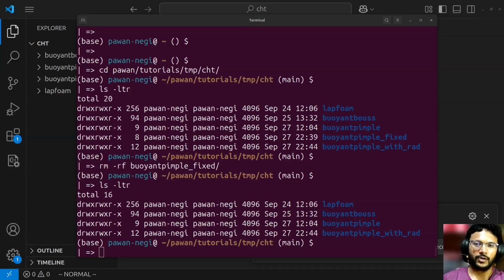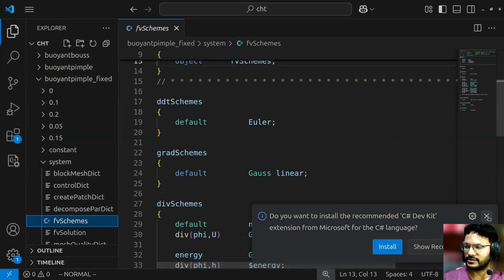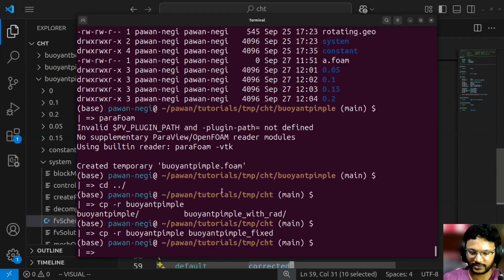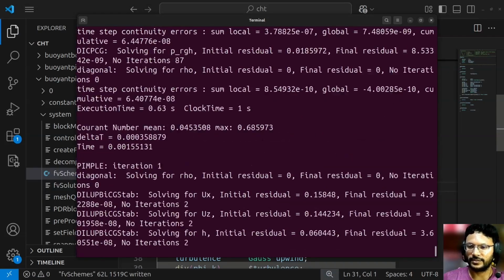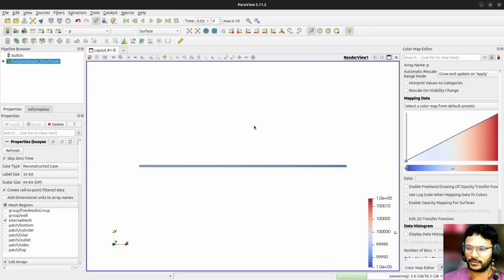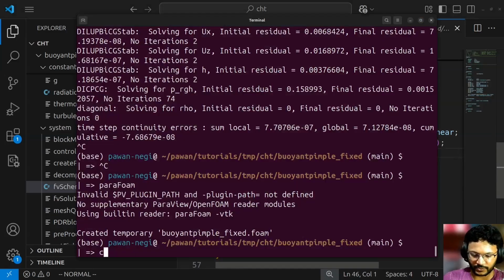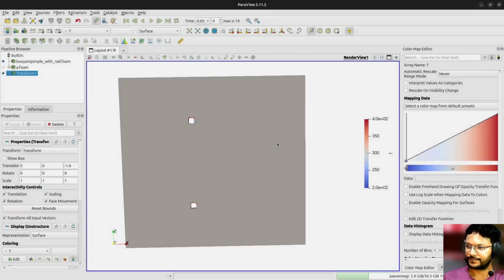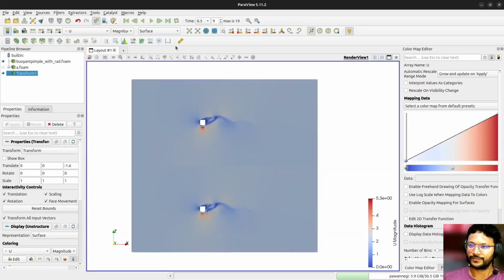Fix fvSchemes for buoyantPimpleFoam | Improve Pressure Accuracy in OpenFOAM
In this lecture, we discuss how to fix the fvSchemes settings for buoyantPimpleFoam in OpenFOAM to improve the accuracy of compressible flow simulations.

When using compressible solvers such as buoyantPimpleFoam (with or without radiation), improper discretization schemes can lead to high pressure errors and inaccurate temperature fields. In this tutorial, we explore how modifying the convection and gradient schemes can significantly improve the stability and accuracy of the simulation.

We start with the default fvSchemes and then introduce improved discretization techniques such as:

- Linear upwind schemes
- Limited linear schemes
- Least squares gradient calculation

We then compare the results and analyze how these changes affect pressure contours, temperature distribution, and vortex structures.

Finally, we compare simulations with radiation and without radiation to see how radiation influences the flow physics.

This tutorial will help OpenFOAM users:

- Reduce numerical errors
- Improve solution accuracy
- Choose better discretization schemes for compressible flows

This method can be applied to many problems involving buoyancy-driven flows, heat transfer, and radiation modeling.

00:00 Introduction & Problem with fvSchemes in buoyantPimpleFoam
01:32 Modifying fvSchemes (Linear Upwind & Limited Linear Schemes)
03:44 Improving Accuracy Using Least Squares Gradient
06:49 Comparing Simulations With and Without Radiation